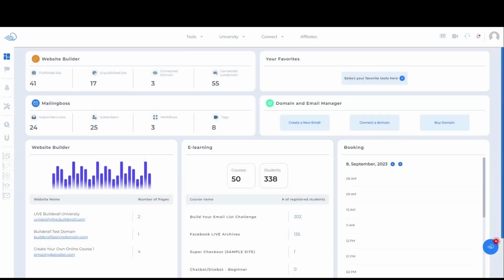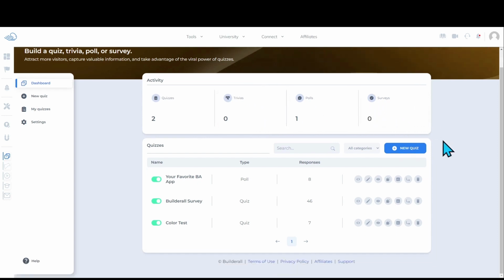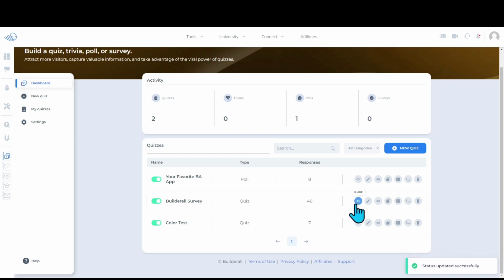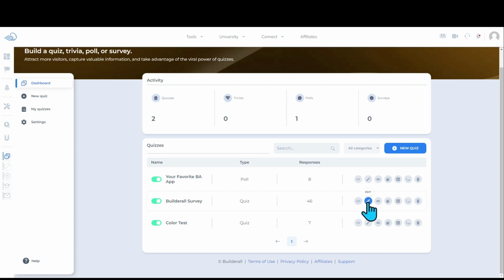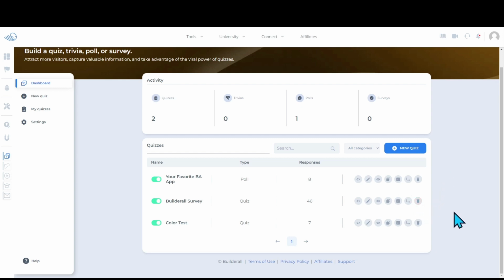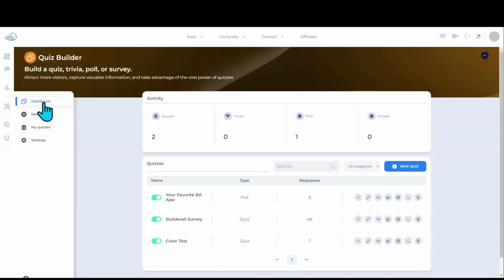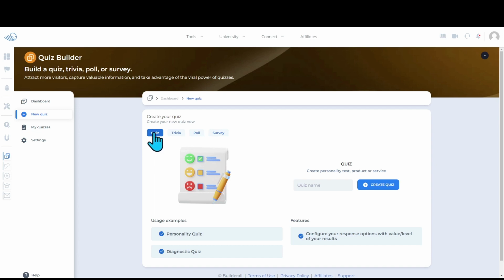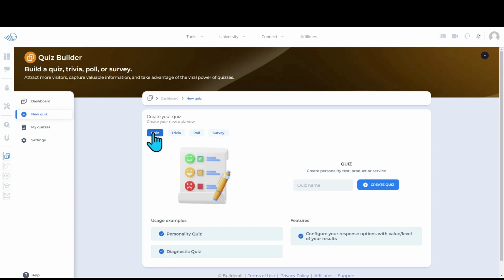Quiz Builder Overview